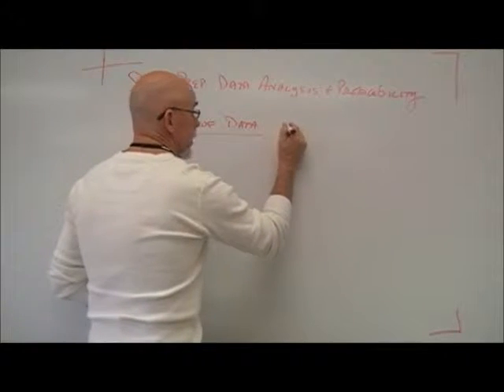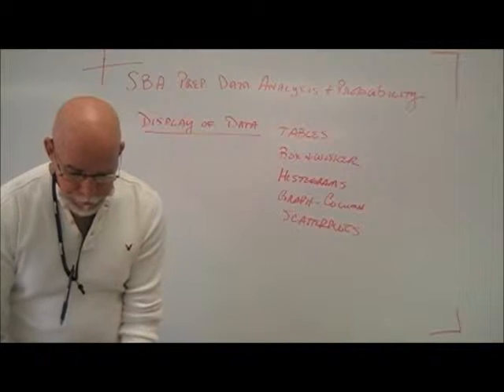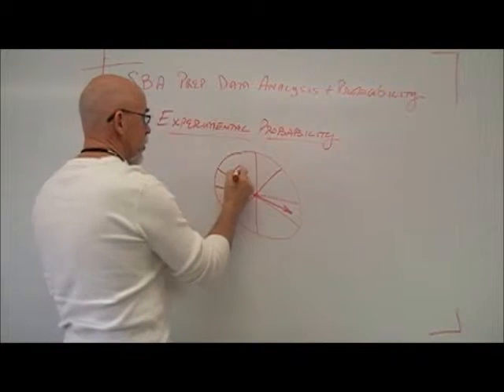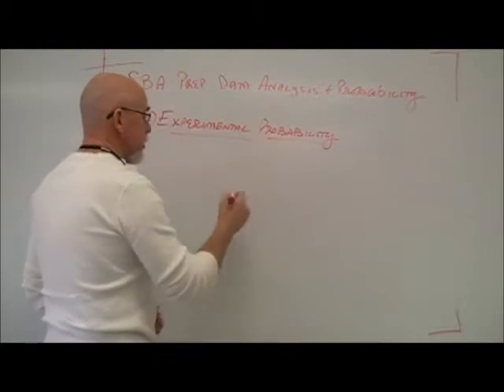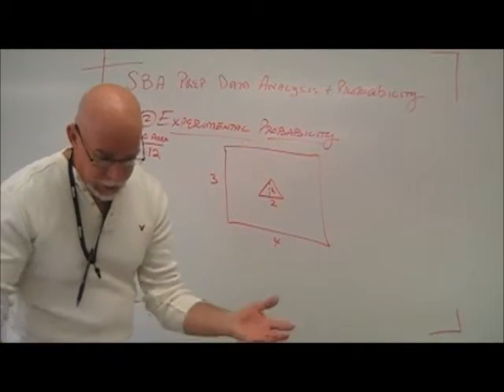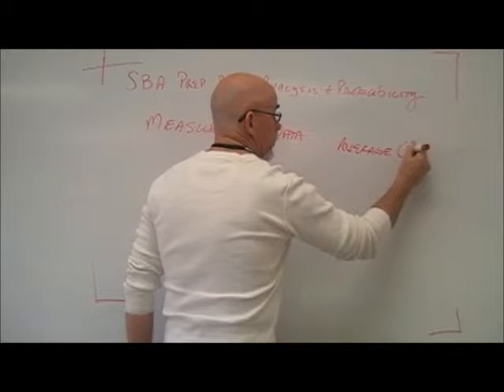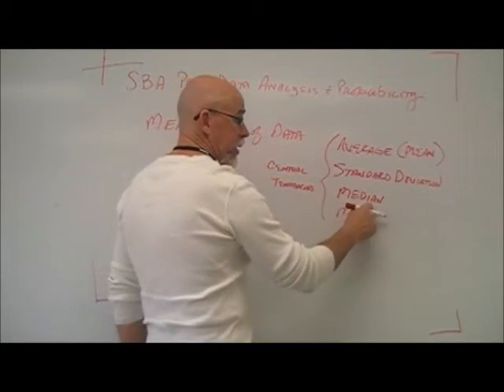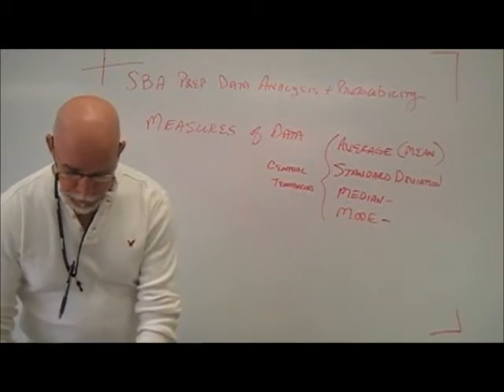SBA - DAP Part 1.wmv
Part 1 of Standards Based Assessment Prep over Data Analysis & Probability Standards